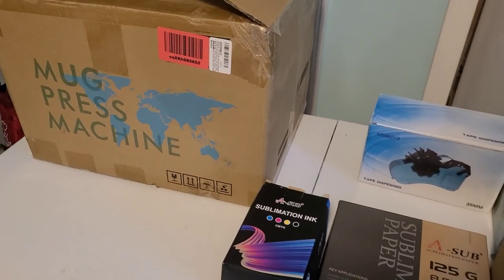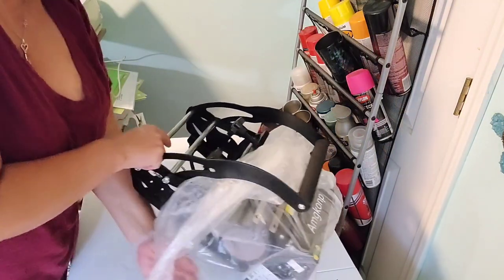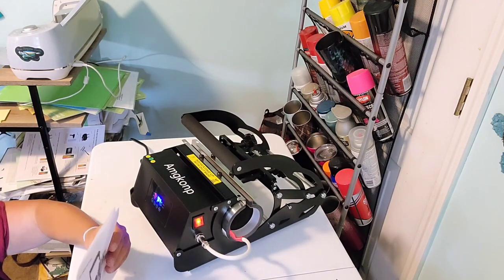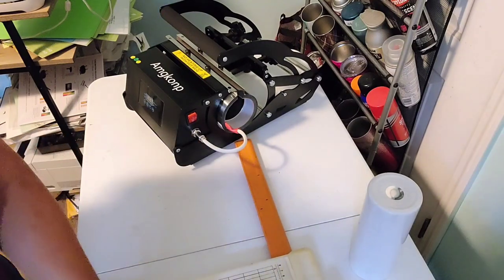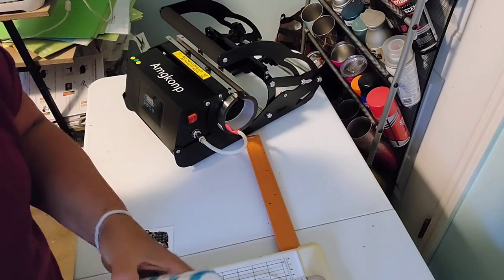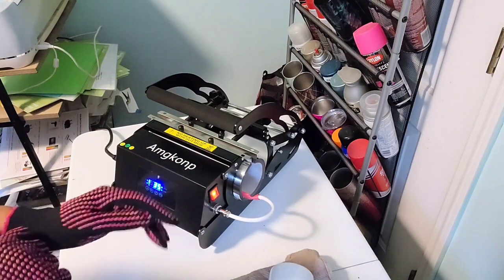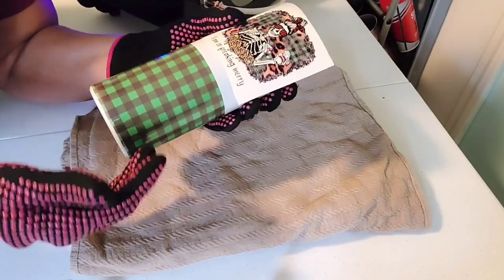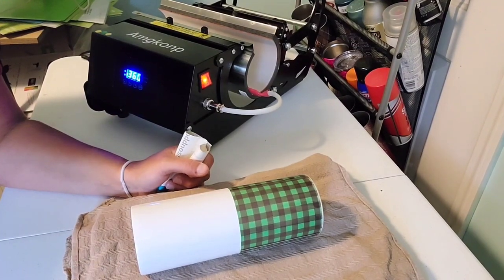Unboxing and Doing a quick test of my Tumbler Press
A Sub Paper

A sub ink

This is the printer I am using currently I have 2 one for Sublimation and one for waterslides, vinyl and normal paper. *Slightly cheaper at Walmart if you can catch one in stock*
Epson eco tank 2803

The tumbler press I purchased it's okay so far once I figured it out. Amazon has a ton of styles I may add in a regular actual mug press at some point I'm not great with mugs using this.

Htv ront tumbler blanks